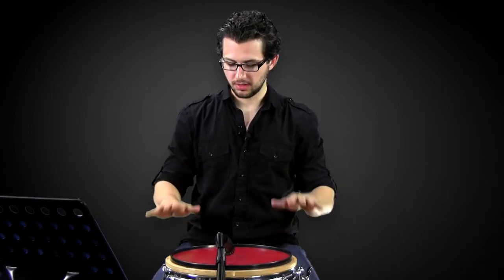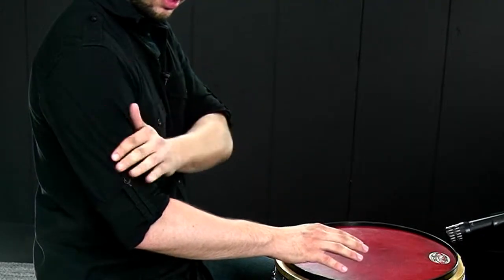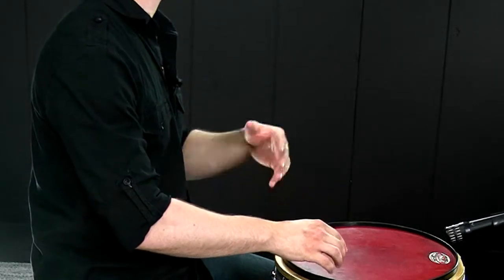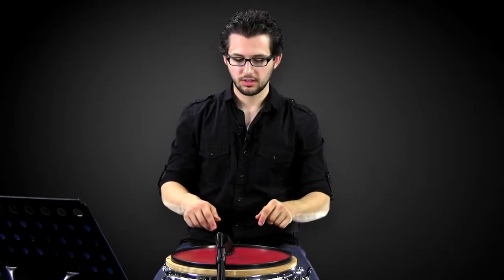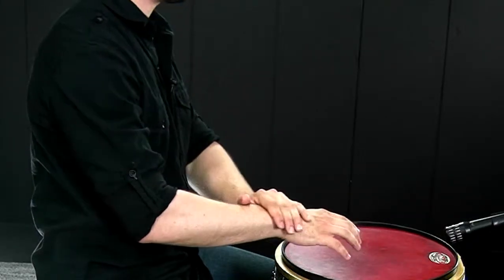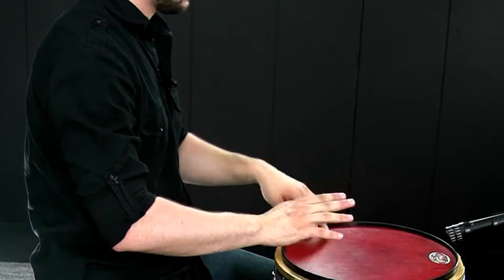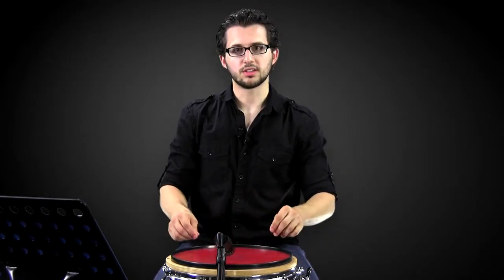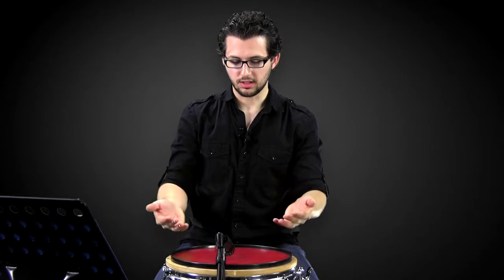How to Play Drums - Free Drum Lessons